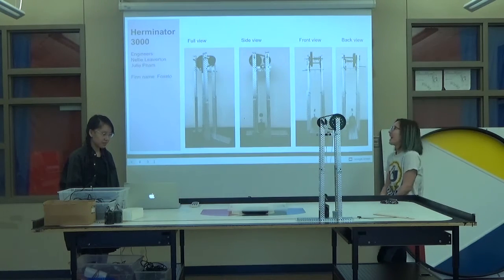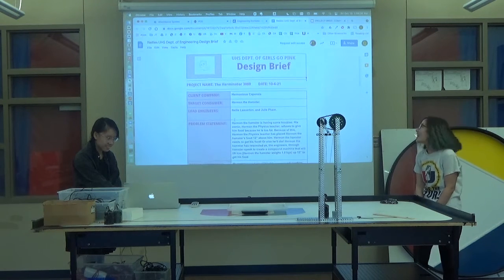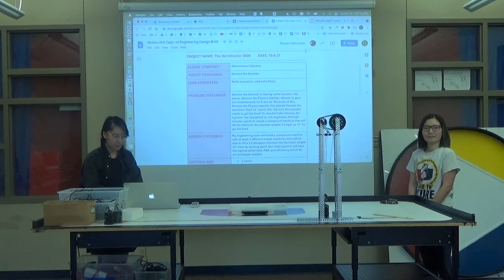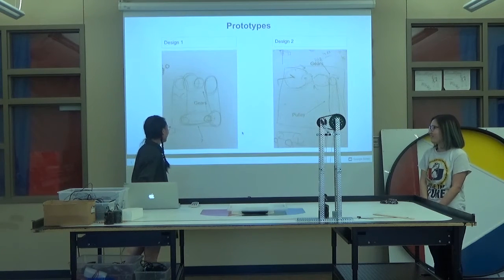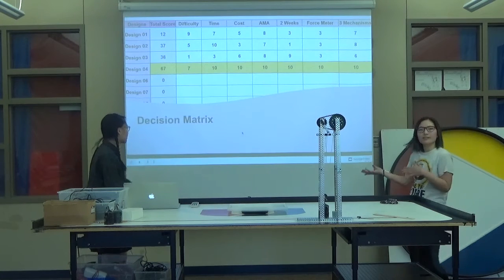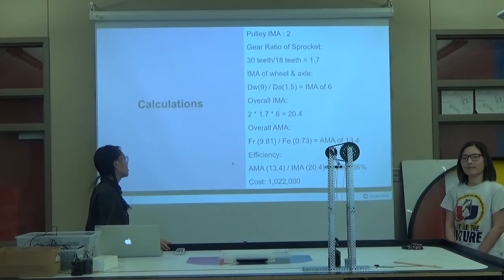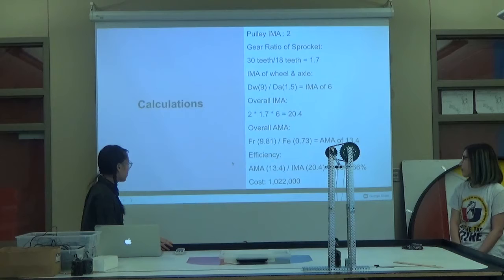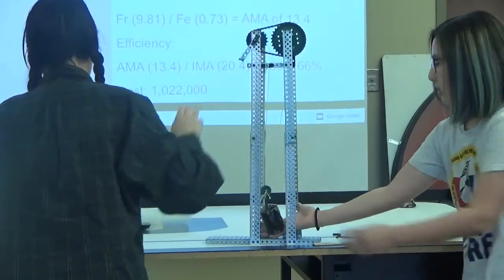Compound Machine (Nellie Leaverton & Julie Pham)